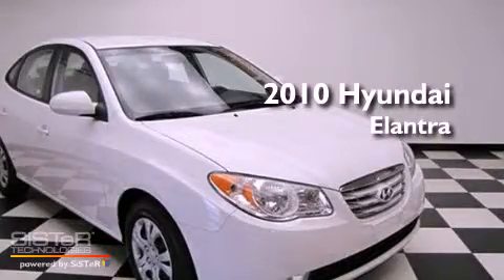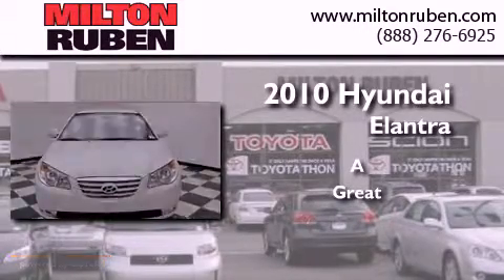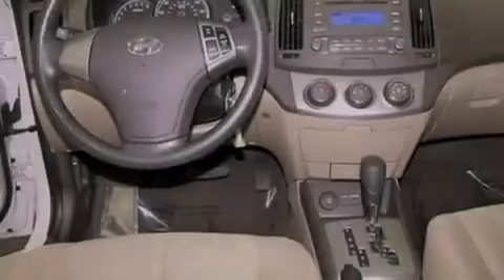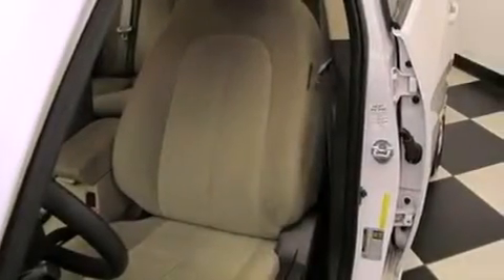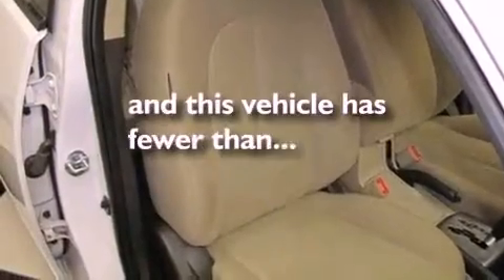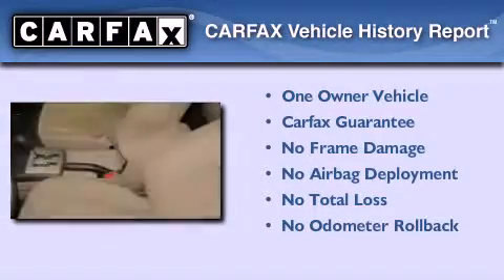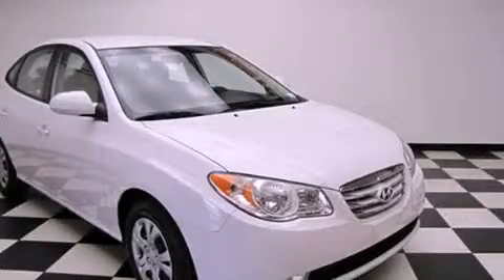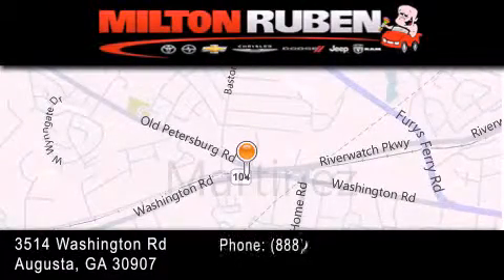2010 Hyundai Elantra Thomson GA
Year : 2010
 Make : Hyundai
 Model : Elantra

 Trans . : Automatic
 Exterior : White
 Miles : 39,160
 Interior : Tan
 Stock : T90191

 2010 Hyundai Elantra Augusta GA